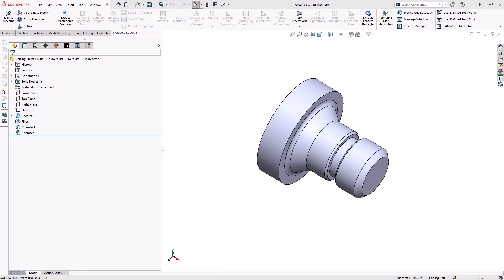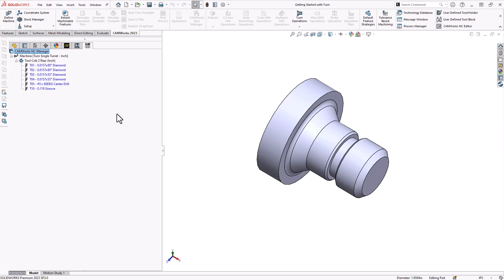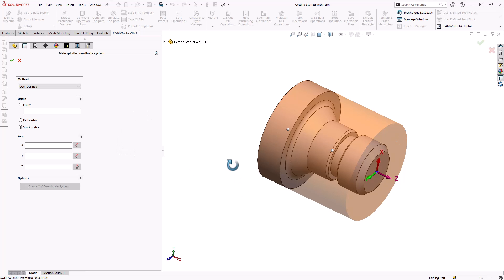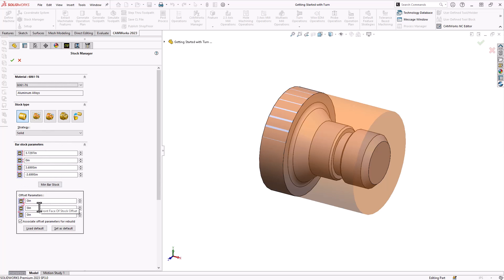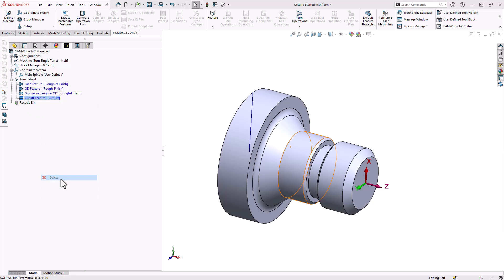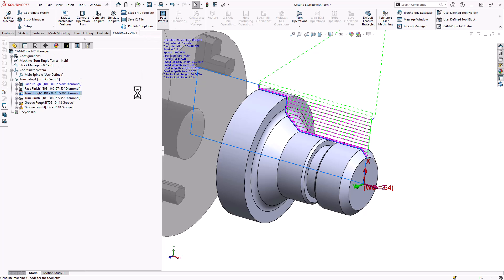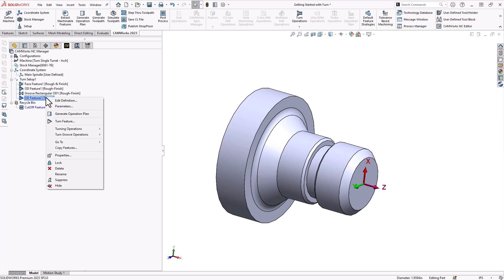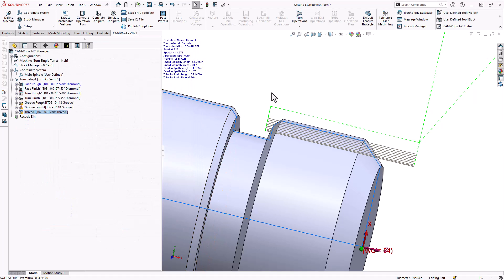Getting Started with Turning in SolidWorks CAM and CAMWorks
This video will get you started with programming your parts in the Turning Modules available in CAMWorks or SolidWorks CAM. From loading the part file to posting the code, we give you the steps to get your work done.